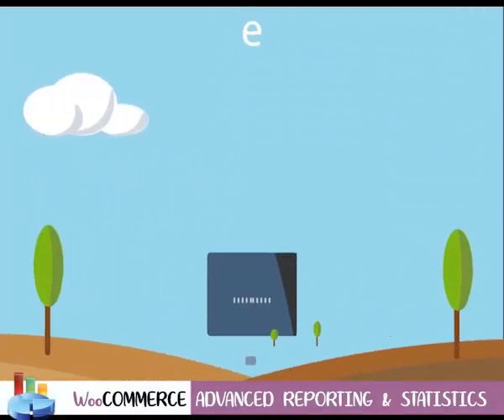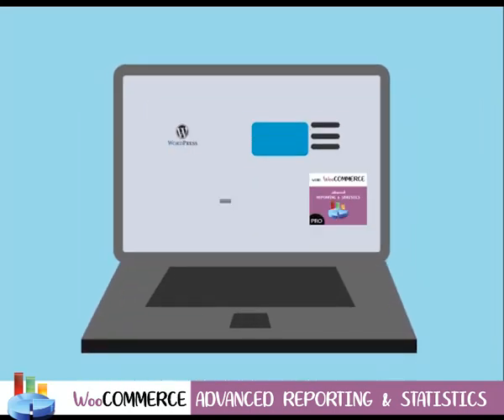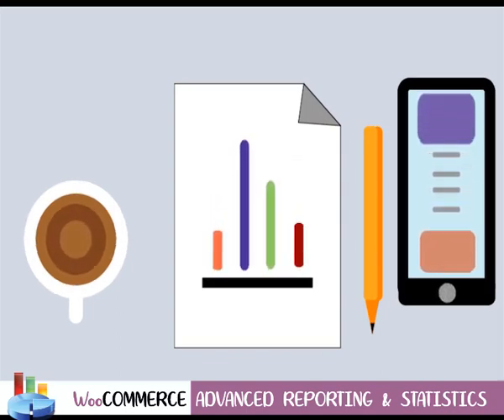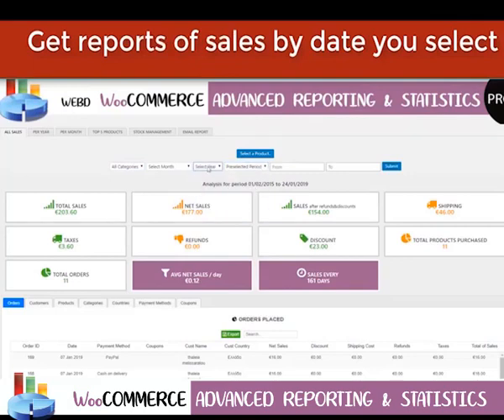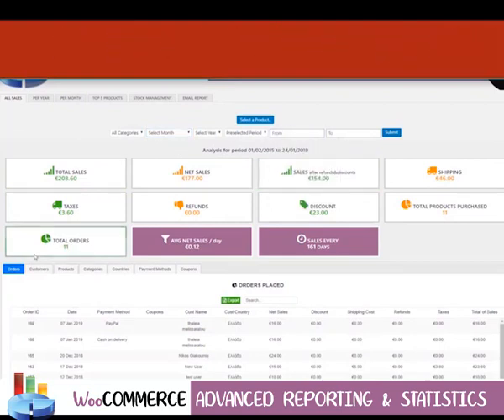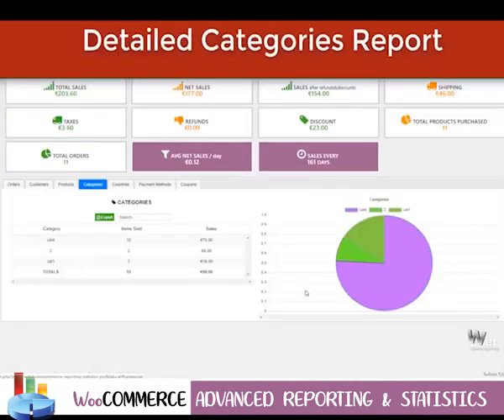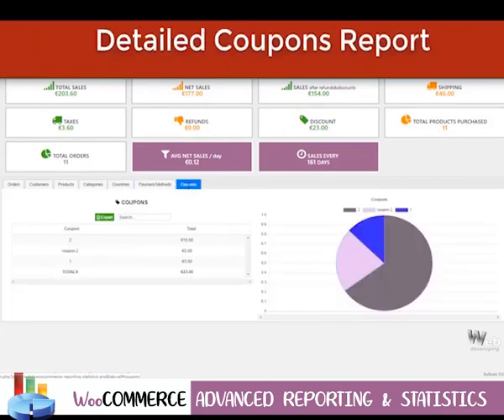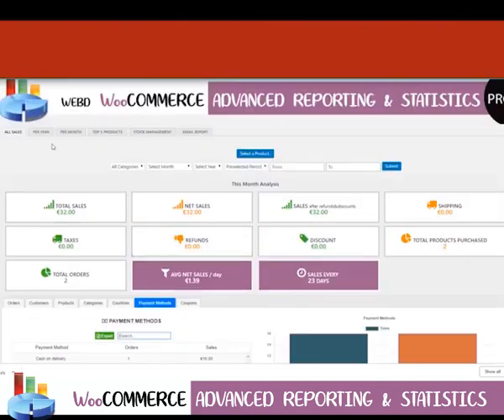How to Analyze WooCommerce Sales with Advanced Reporting & Forecasting Tools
In this video, you’ll discover how to manage your WooCommerce store smarter with the Advanced Reporting & Statistics Plugin — featuring detailed sales reports, customer analytics, stock alerts, and sales forecasting tools.

Whether you're a store owner or developer, this plugin helps you make data-driven decisions by giving you a full visual overview of your WooCommerce performance.

✅ What you'll learn in this video:
1. How to view detailed reports for:

3. How to export WooCommerce data to Excel (orders, customers)

4. View total sales by year, month, or custom date range

5. Use sales forecasting to plan ahead

6. Enable low stock reminders

7. Automate reports with email reporting functionality

8. Filter and analyze data using intuitive visual dashboards

 Ideal for:

- WooCommerce store managers

- Business owners & marketers

- Developers building data dashboards

- Anyone needing clear, actionable insights from WooCommerce